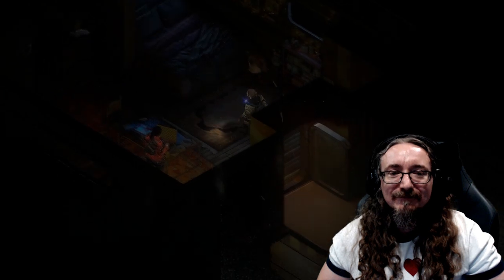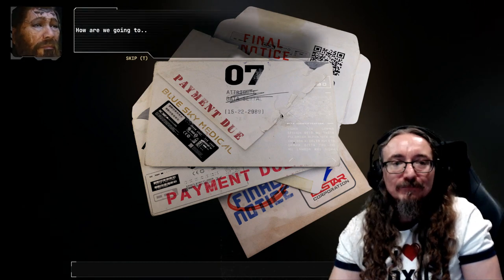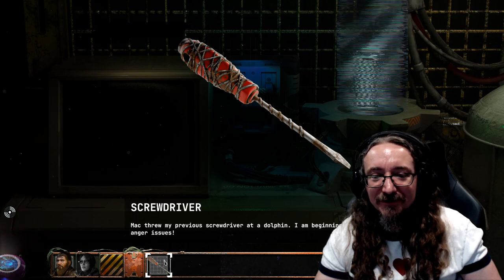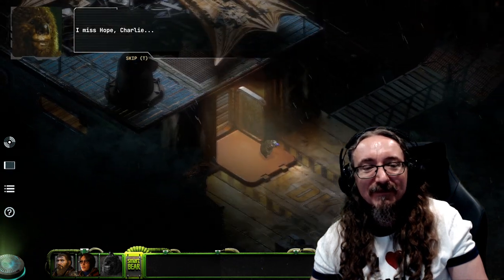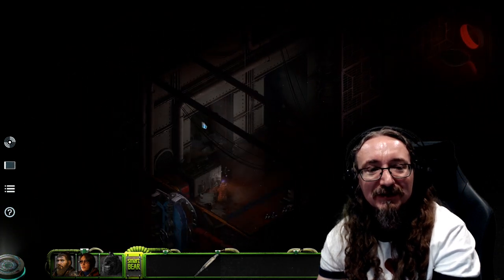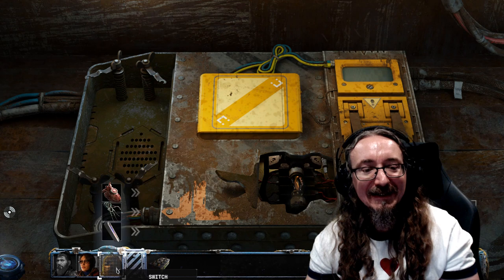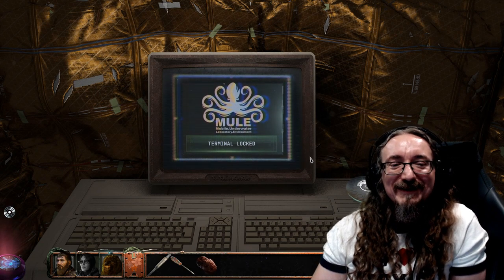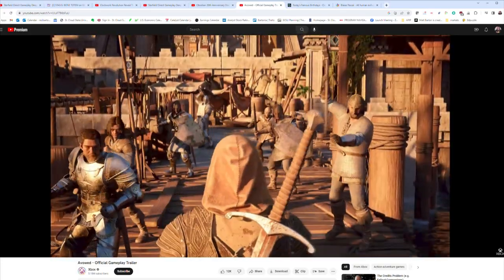Matt Chat 506: Stasis Bone Totem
This episode covers a rather excellent new point-and-click adventure game called Stasis: Bone Totem. Whether you've played the first Stasis or not, you should definitely check out this game. Great atmosphere, story, puzzles, and, if rumor is to be believed, the best characters ever presented in a video game (note: This character is not shown in this video.).

Collect this awesome game from GOG or STEAM rat now! Even if you're gaming log is backed up, I'm sure these guys will really appreciate it and continue to make more great P&Cs.

Like my show? Don't just sit there; clicky clicky on the doohickey! Join my team and become a real Ratslayer today. WE WANT YOU IN HERE!